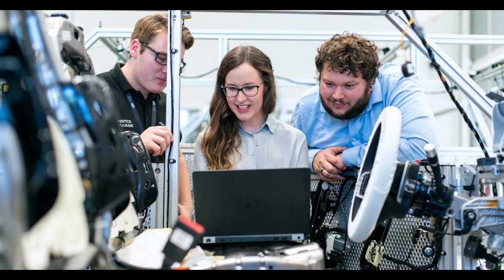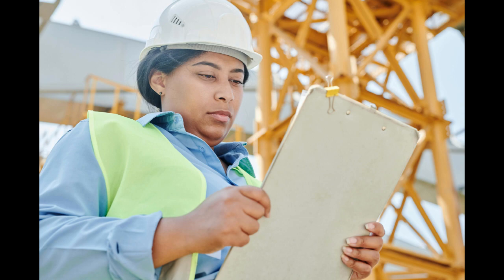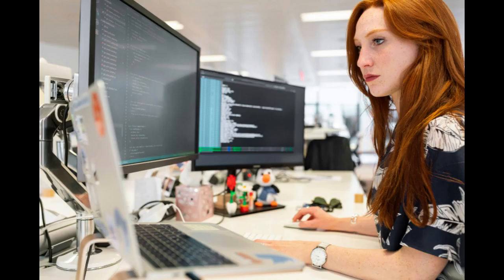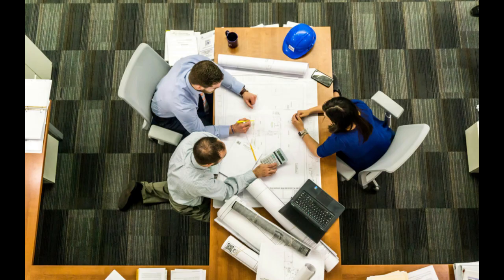How to Set Up an LLC for Engineering Firm for Free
Here’s a resource that will walk you through the process step-by-step and allow you to form an LLC for Engineering Firm for free
It’s a high quality, full blown business plan template, complete with detailed instructions and all the related spreadsheets. Allows you to easily prepare a professional business plan for your business